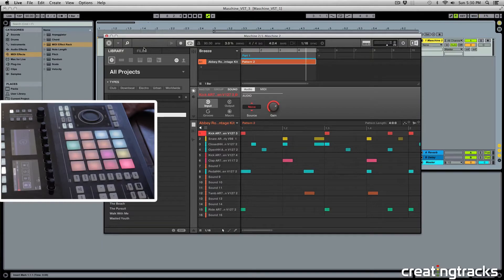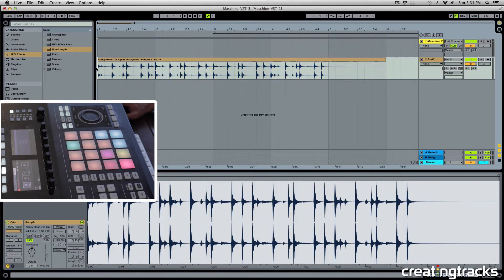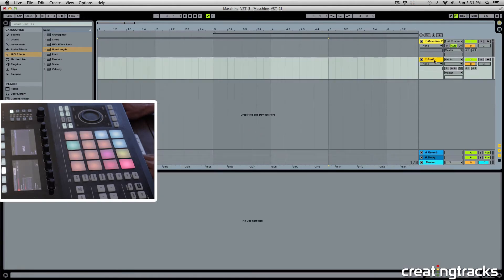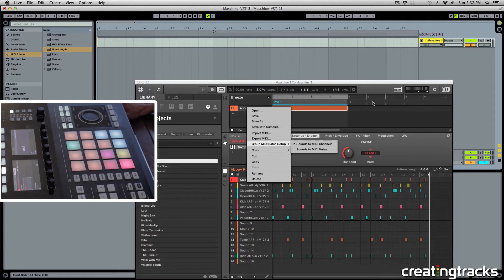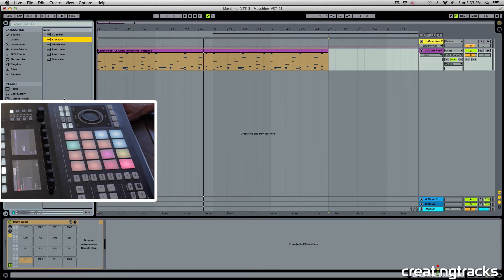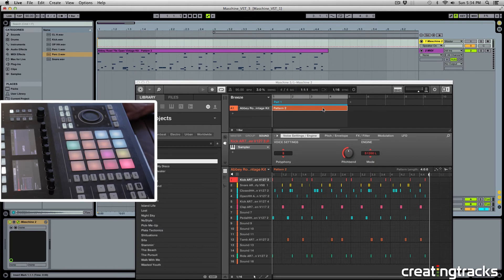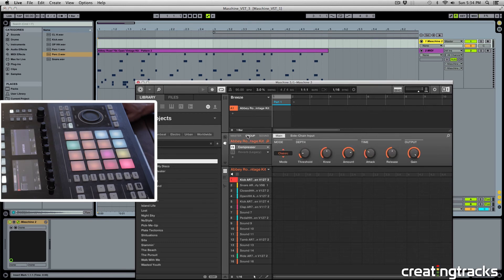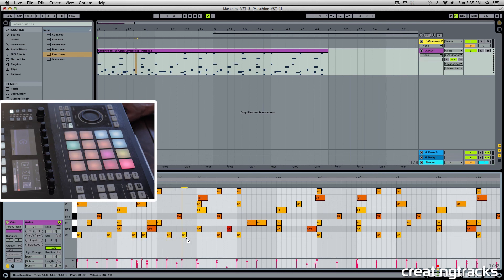Maschine as VST Part 4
Our last video, this time Maschine.